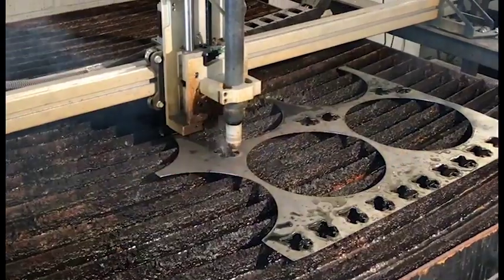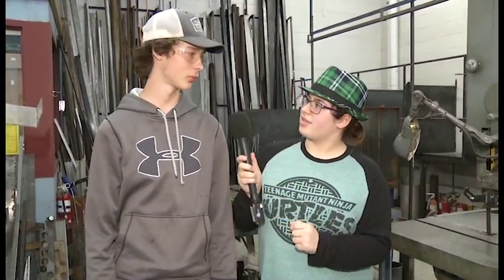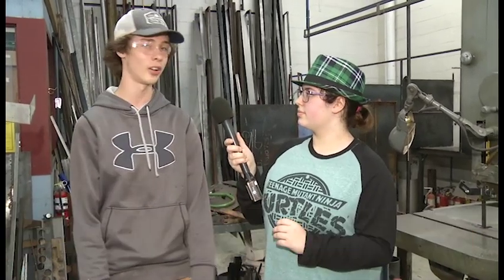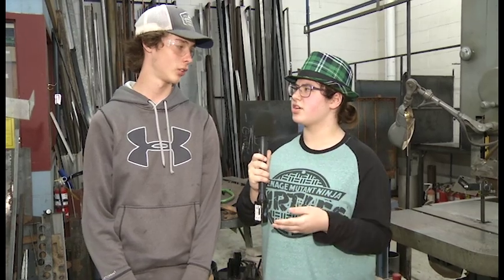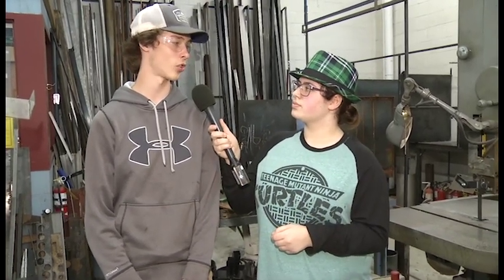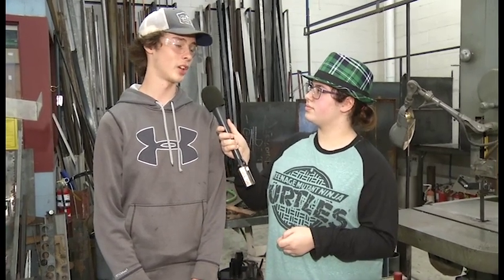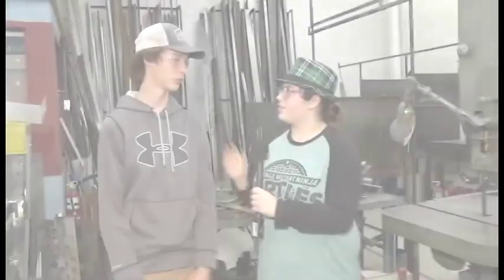Eagles TV - DHS Tech Class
Exploring the Dryden High School shop and talking with tech students about their final projects.